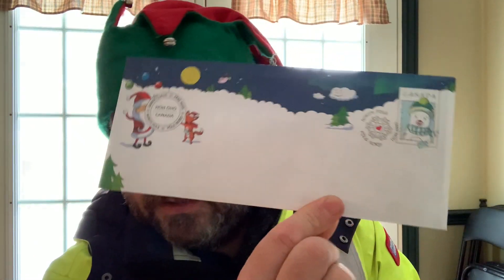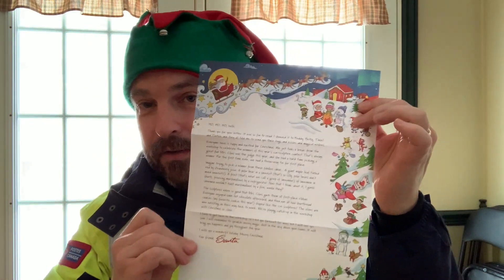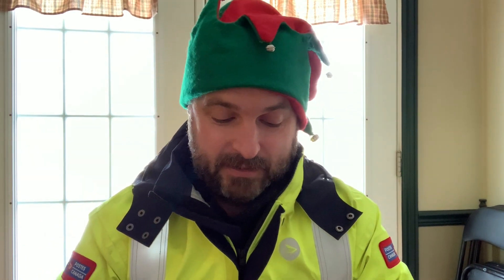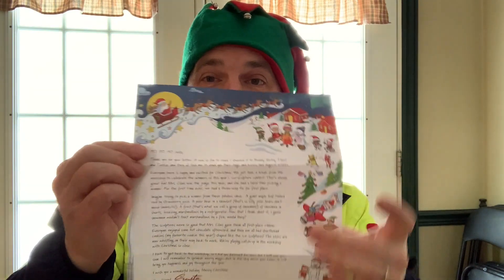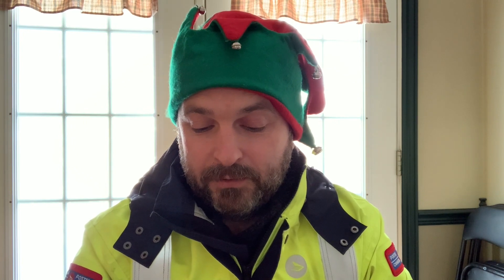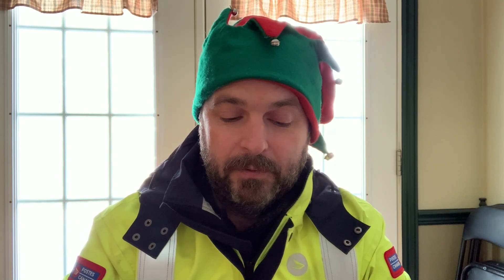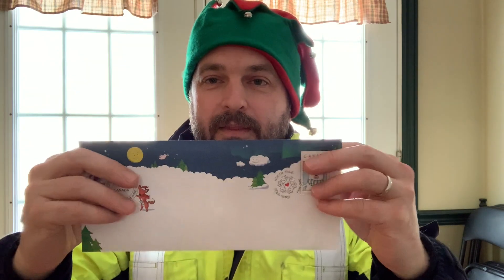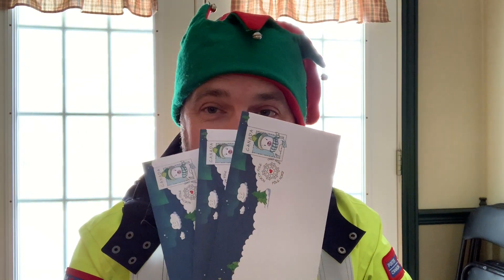Canada Post Santa Letters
If you ever wondered how Santa did all those Christmas letters for you thsi video might help.

Share with friends or groups you may be in that could be interested lets build this channel together